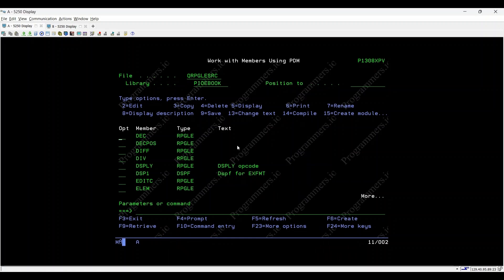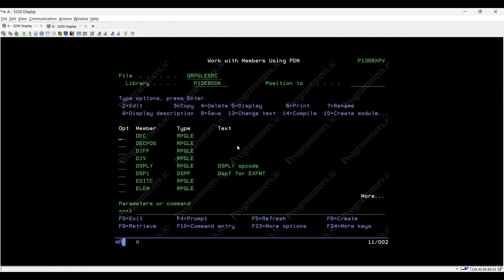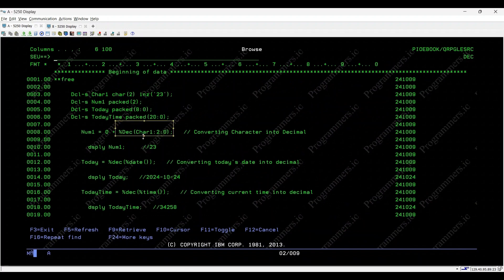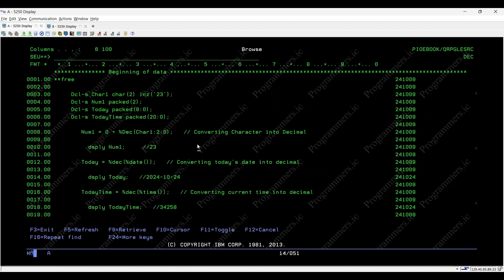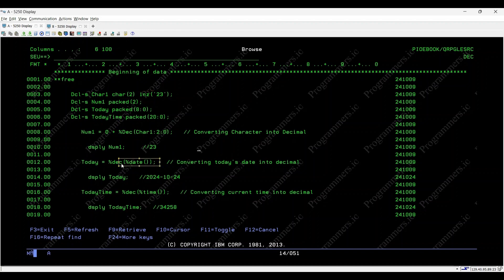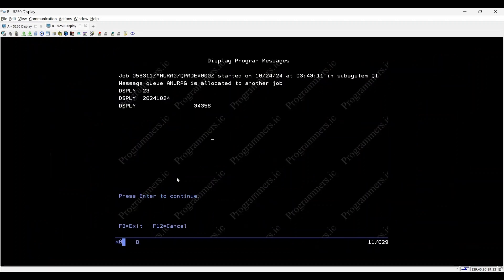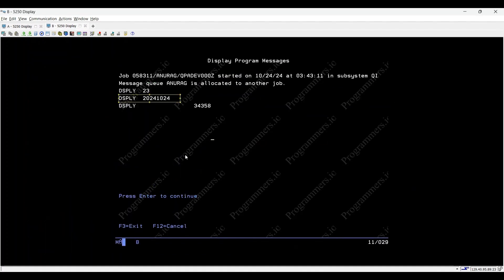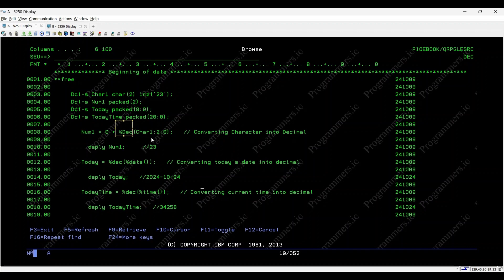DEC Built-In Function In IBM i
This video dives into the world of RPGLE programming on AS/400 and explores the powerful %DEC function.

What is %DEC?

The %DEC function is a built-in tool that converts various data types into a packed decimal format. This format is crucial for performing calculations and storing numerical data efficiently in RPGLE programs.

What can %DEC convert?

This video showcases how %DEC can be used to convert:

- Character strings: Transform a simple character string like "23" into a packed decimal number.
- Dates: Convert today's date (e.g., May 28, 2024) into a packed decimal format for easy manipulation.
- Time: Even the current time can be converted into a packed decimal format using %DEC.
Benefits of using %DEC:

By effectively using the %DEC function, you can streamline your RPGLE programs by ensuring data is in a format suitable for calculations and storage.

For detailed description and explanation refer the E-Book.